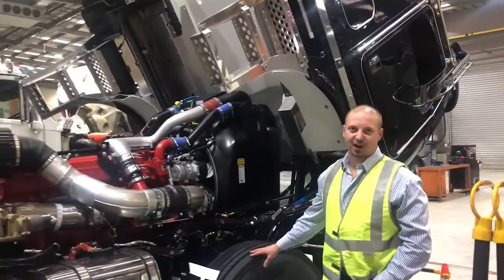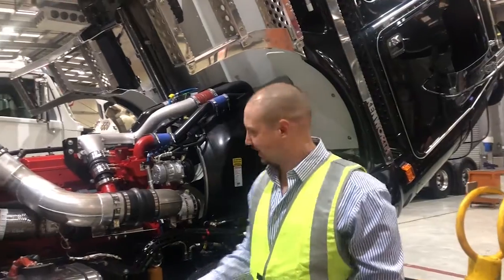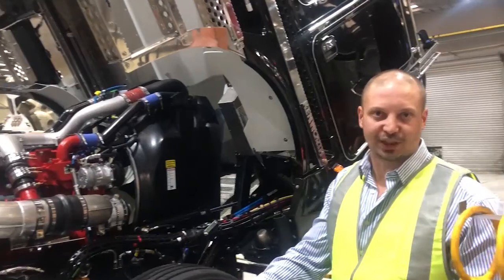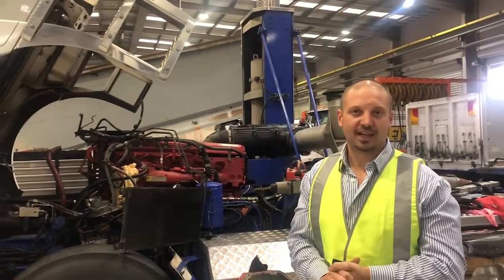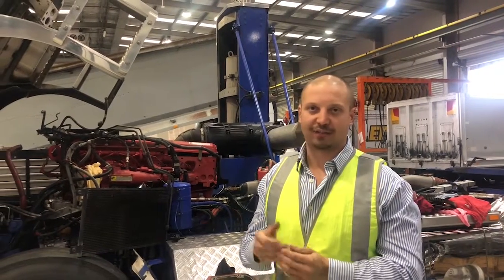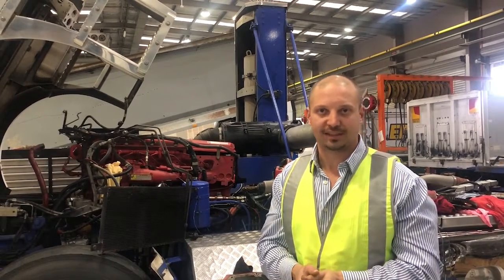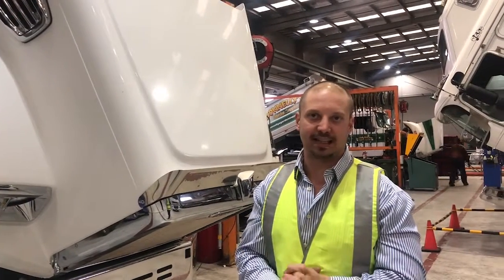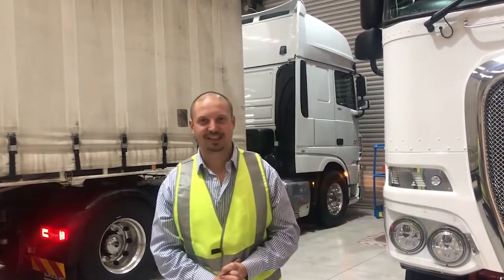Service offerings in the Hallam Truck Centre Service Workshop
As experts in the Kenworth & DAF range, our teams focus to maximise uptime on the road when it comes to service, maintenance and warranty repairs. We have south-east Melbourne covered with two convenient truck service centres located in Hallam and Bayswater, fully equipped to tackle any level of maintenance or repair, from routine servicing, all bumper to bumper repairs, and in-frame and out-of-frame engine rebuilds on all makes and models.

Have a watch as Matt takes you through just some of the services we provide in our Hallam & Bayswater service workshops.

To find out more about servicing at Hallam & Bayswater Truck Centres, please